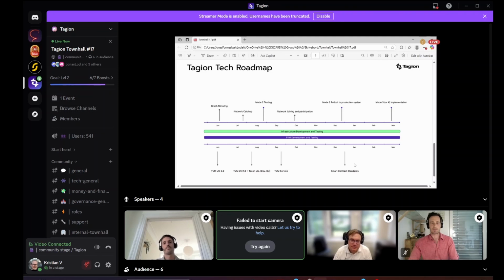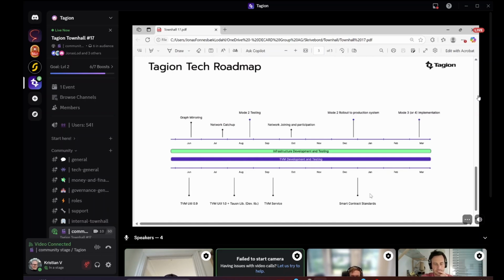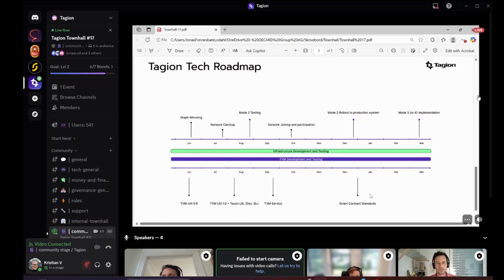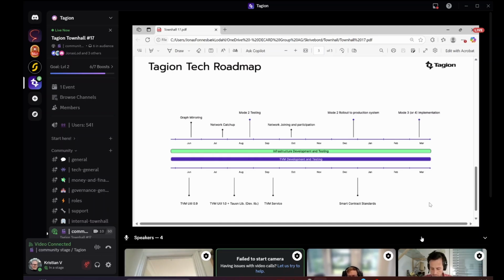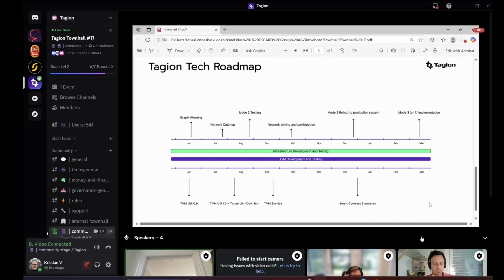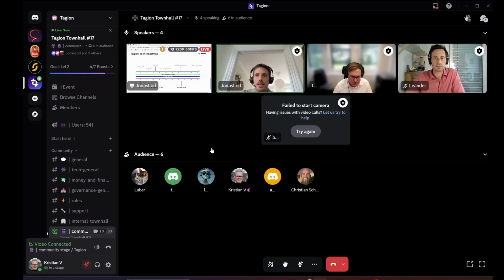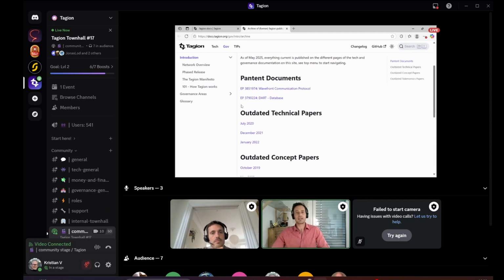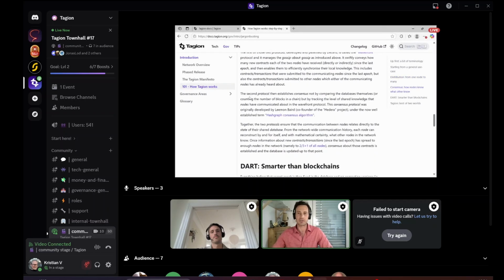Tagion Townhall #17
Welcome to Tagion

Tagion is a decentralized non-political monetary system, used and governed openly as a common good.